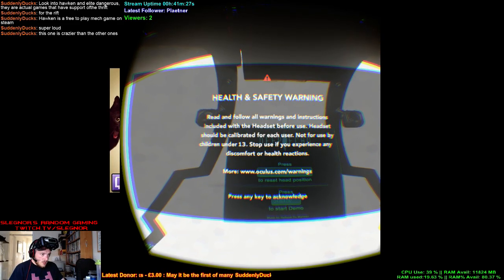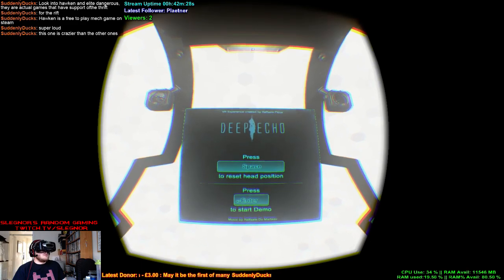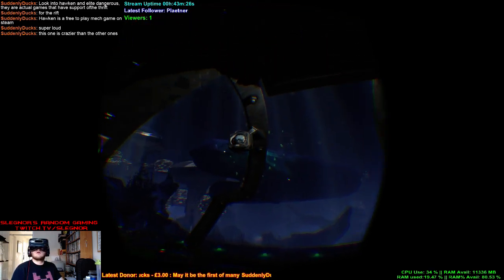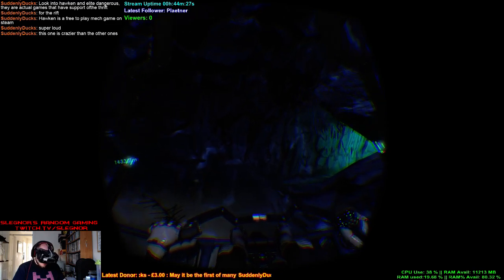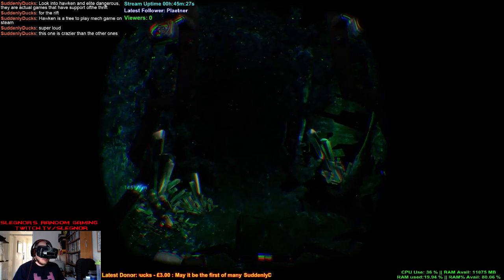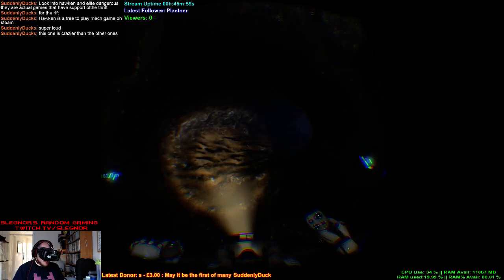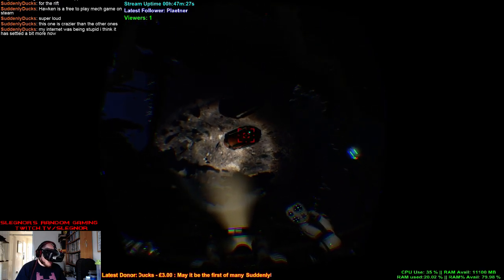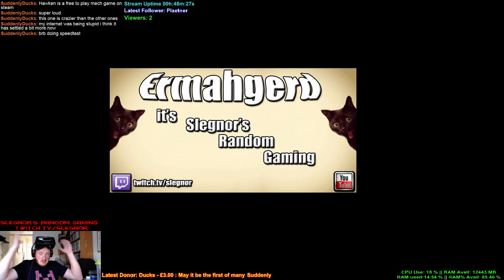Oculus Rift VR - Deep Echo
Deep Echo on Oculus Rift DK2